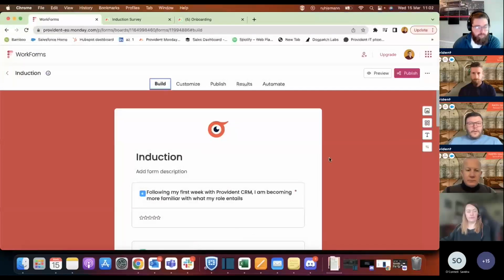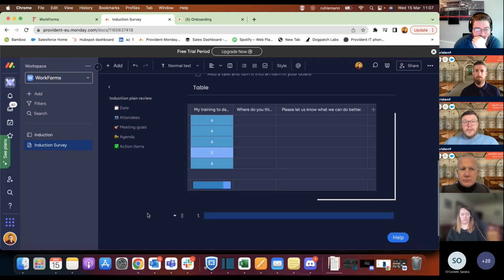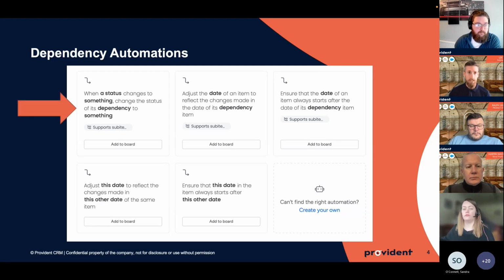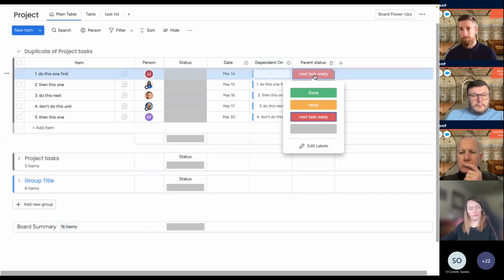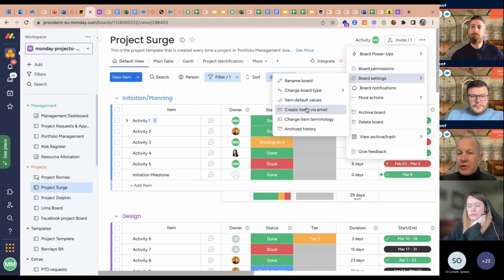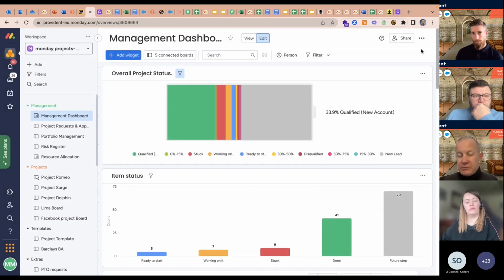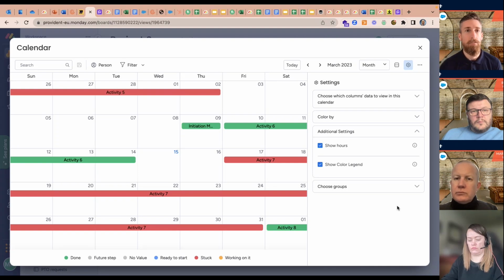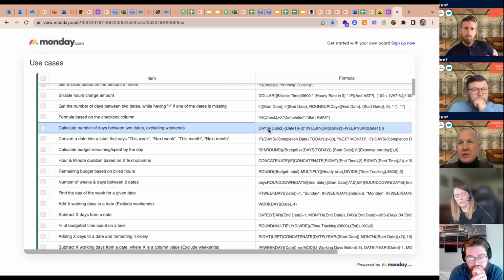monday.com User Group – 15 March 2023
In this month's monday.com User Group, our team of experts demonstrate firsthand the most important new features and updates in monday.com as of late.